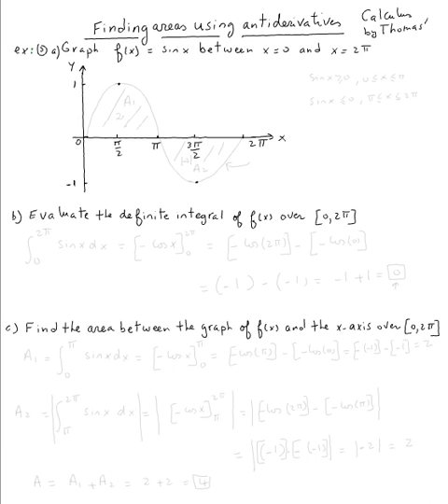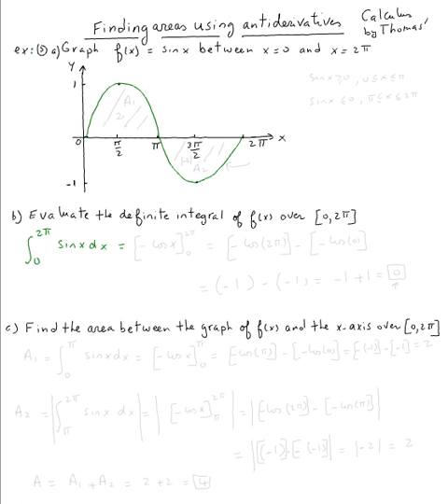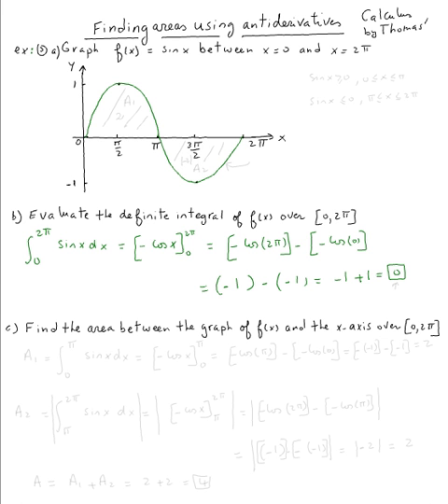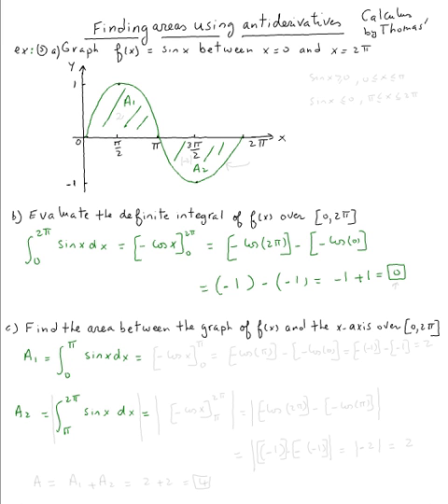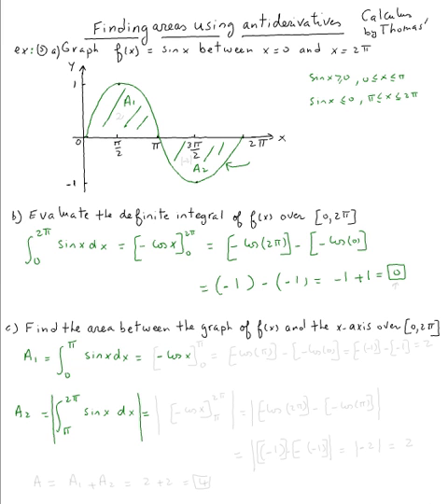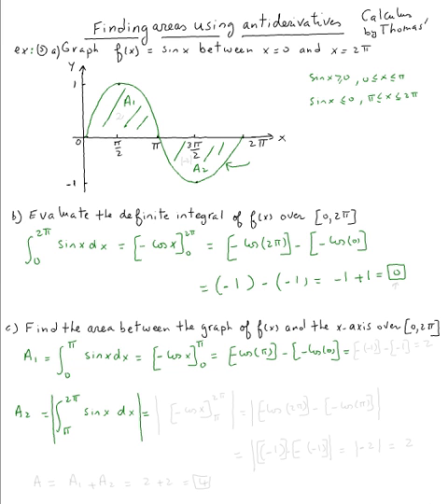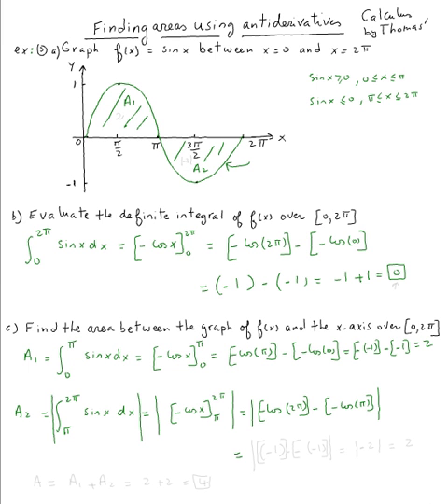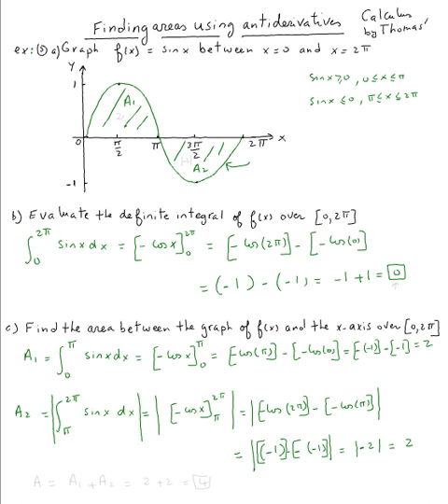Finding Areas using Antiderivatives - Example 3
Finding Areas using Antiderivatives - Example 3 by Abdellatif Dasser - -
Valencia College Math Help 24/7